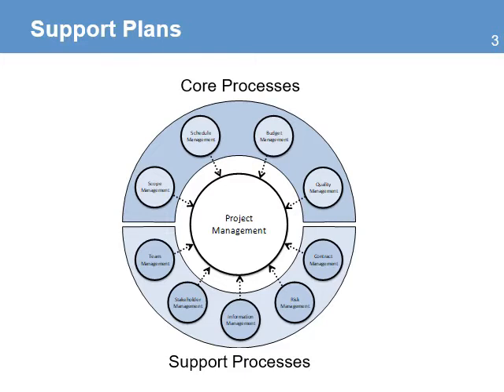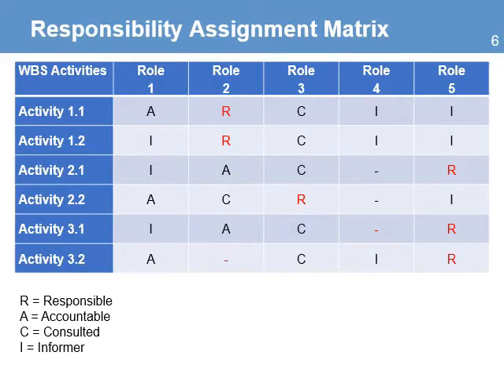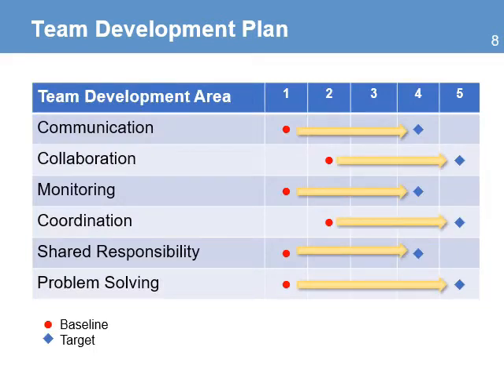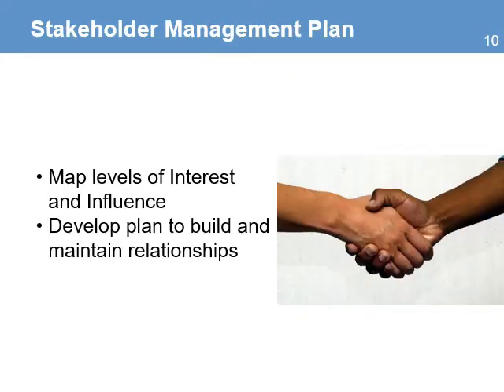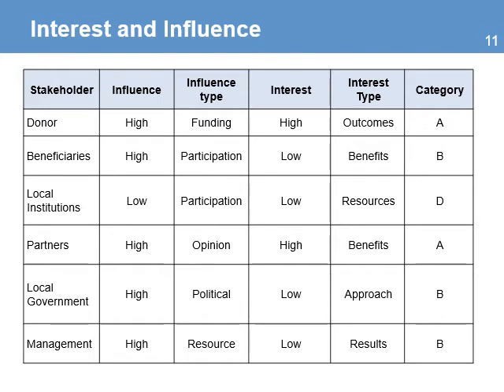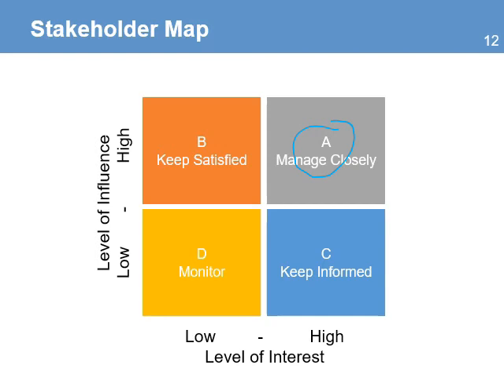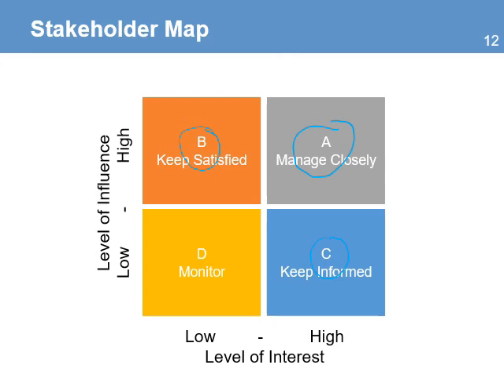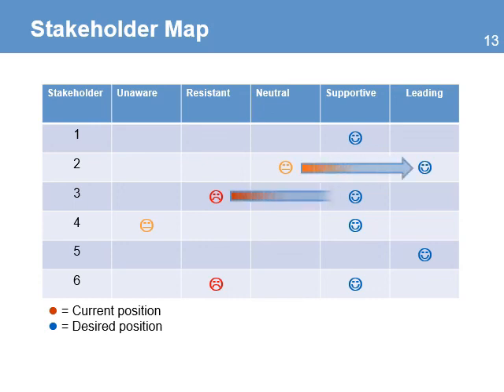APM-2.4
Support Plans I